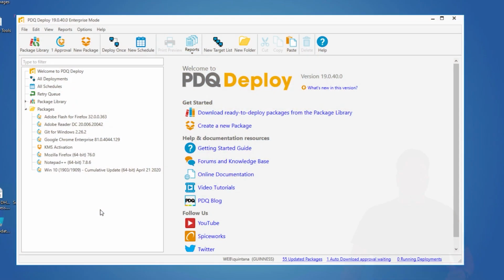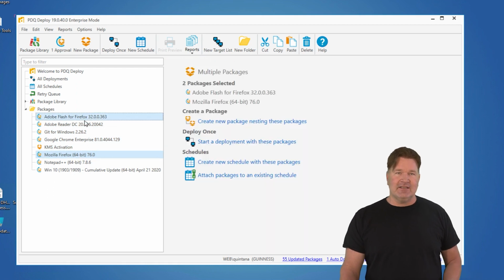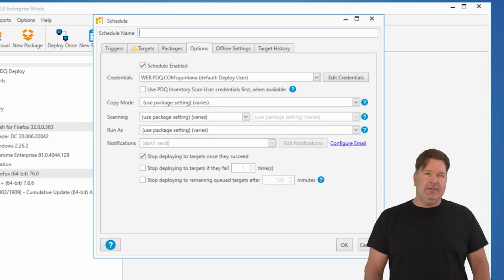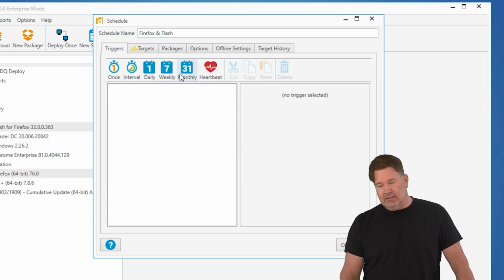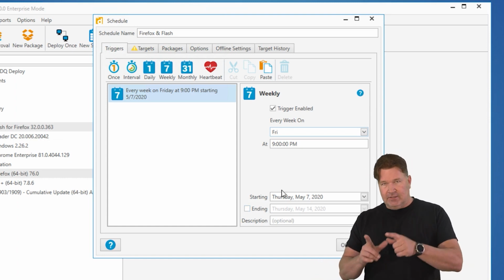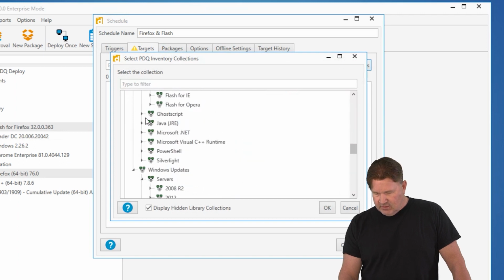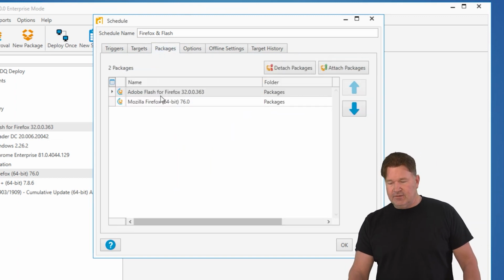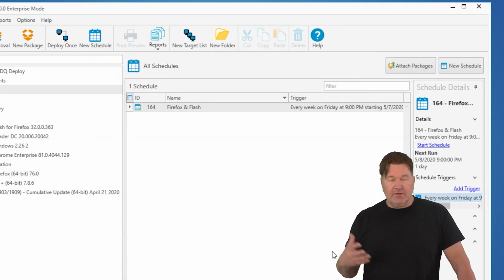Adding Multiple Auto Download Packages to an Existing Schedule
It's as easy as two steps.